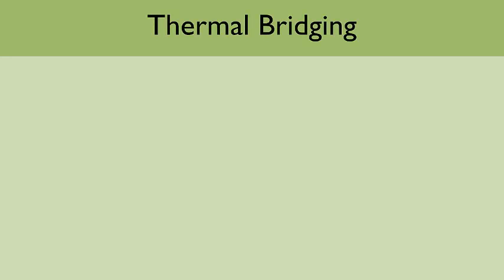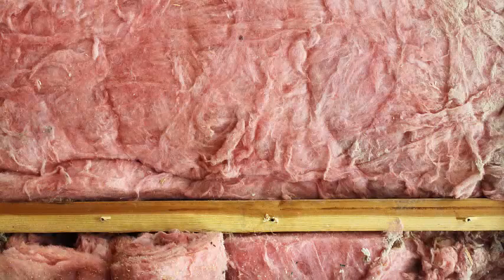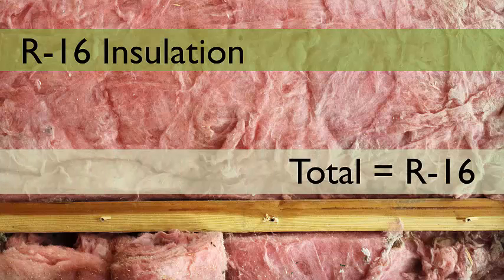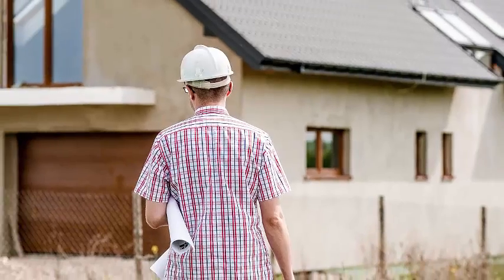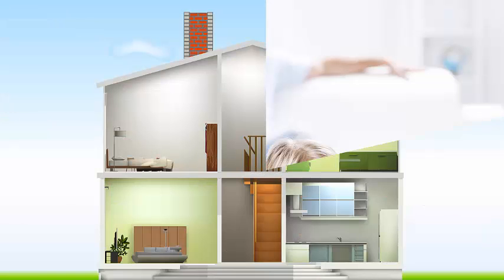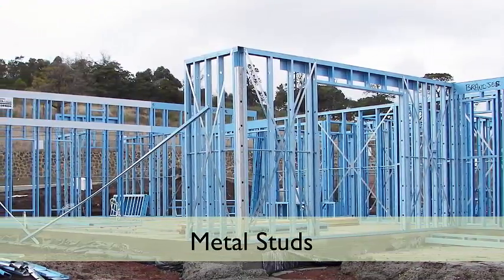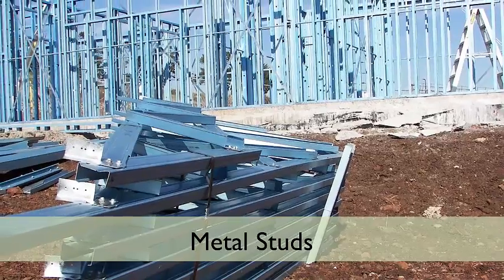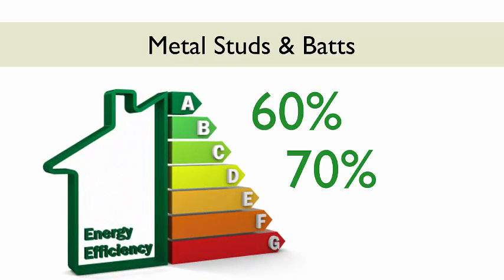Thermal Bridging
What is thermal bridging? How can builders minimise it's effect on building energy efficiency?

This video was produced with the assistance of the NSW Office of Environment and Heritage under a grant from the Environmental Trust